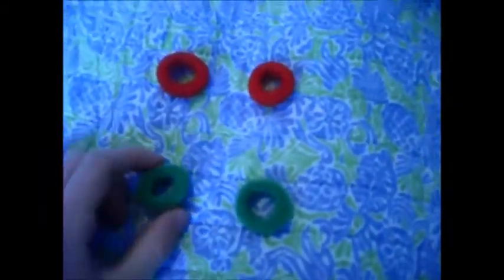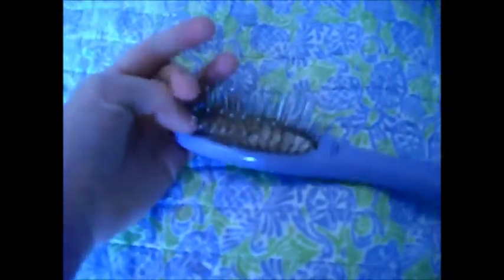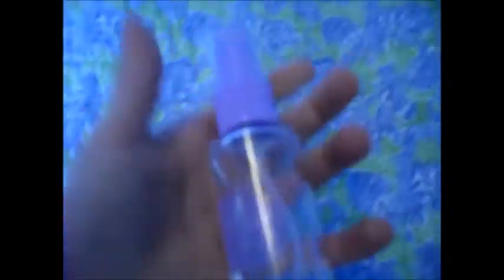A easy dolliday hairstyle for Saige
I know that Christmas is over, but this hairstyle can also be used for casual wear, too. I can't wait for 2014. I love the start of a brand new year. =]